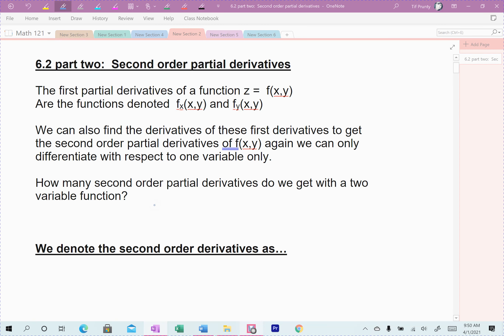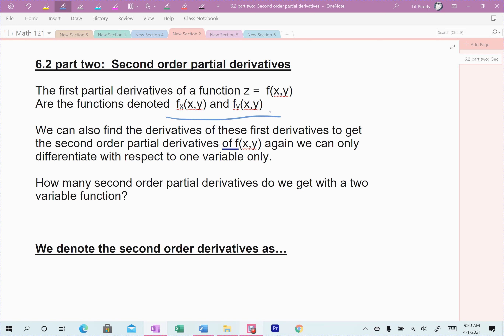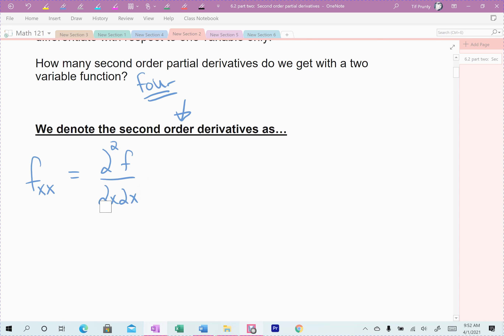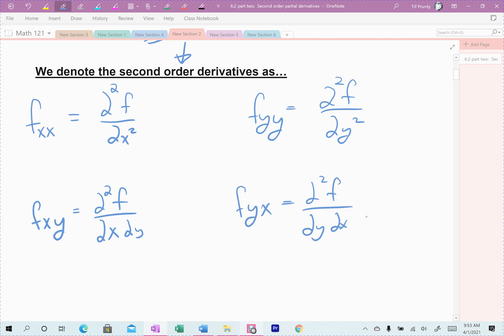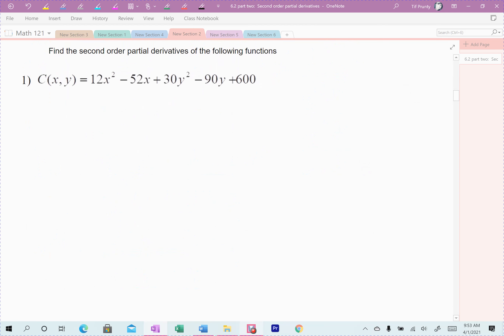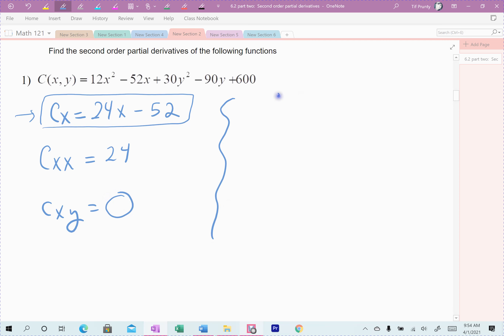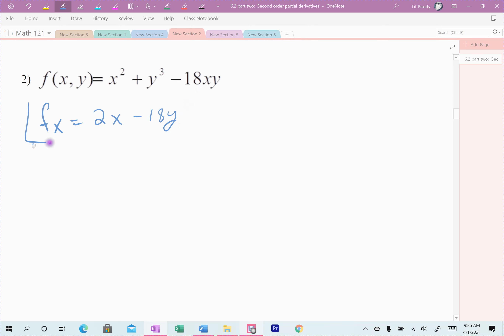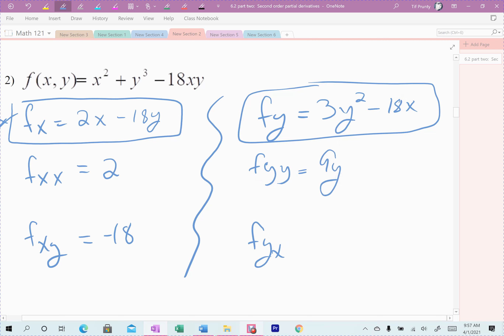6 2 part 2 video 1 second order derivatives and examples